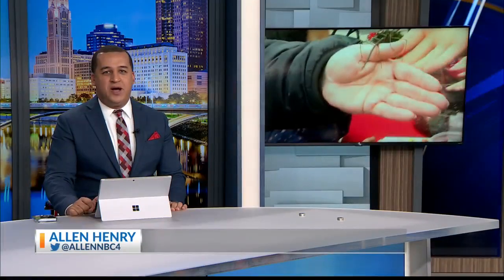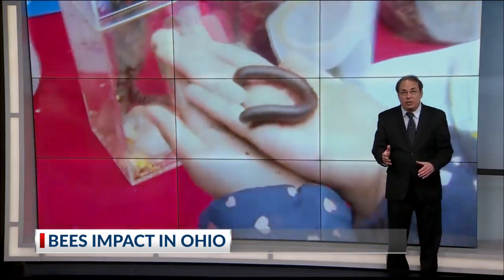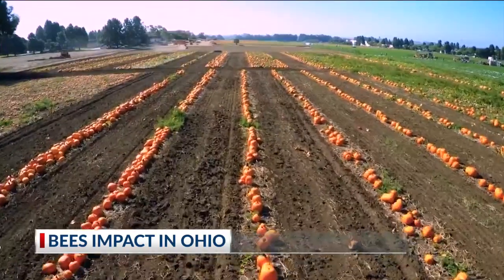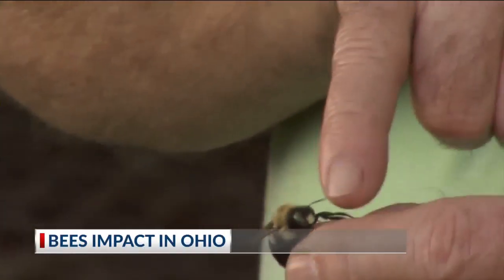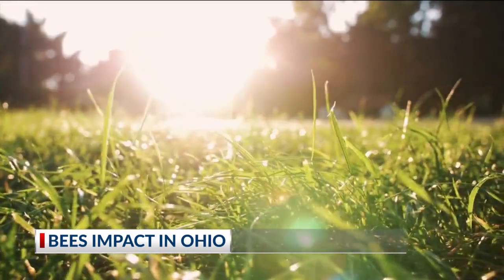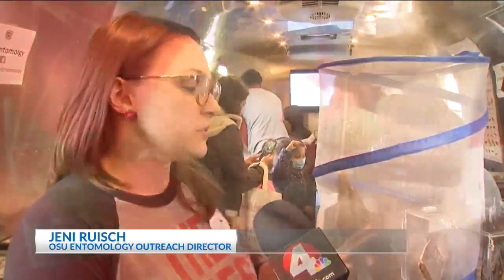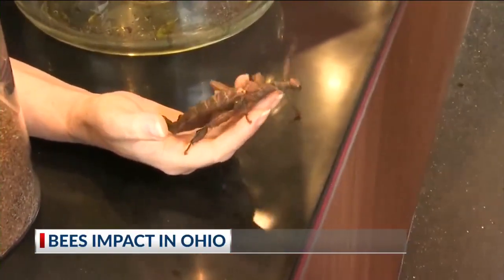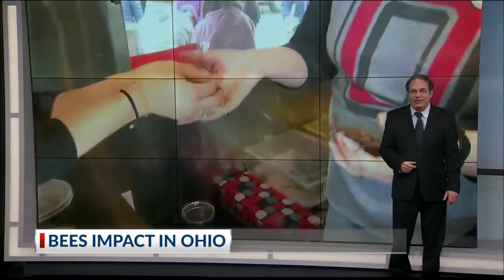Ohio State mobile laboratory is a new field trip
The Ohio State University Department of Entomology will be bringing exotic bugs to schools and community events throughout Ohio.